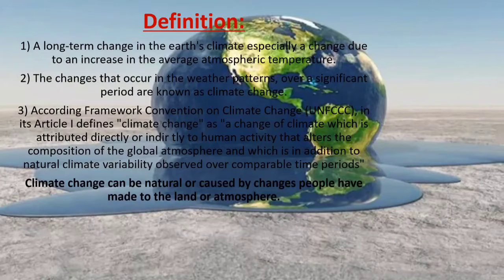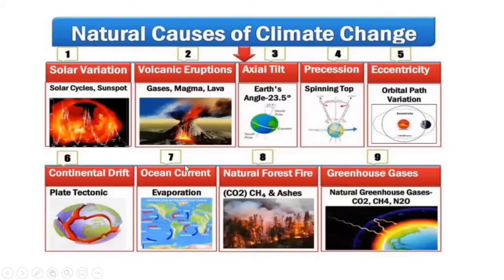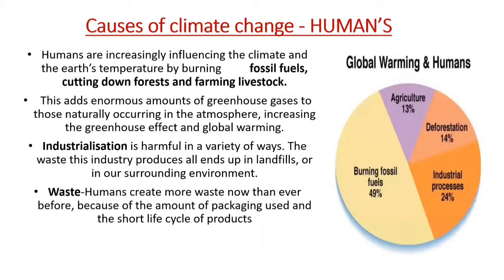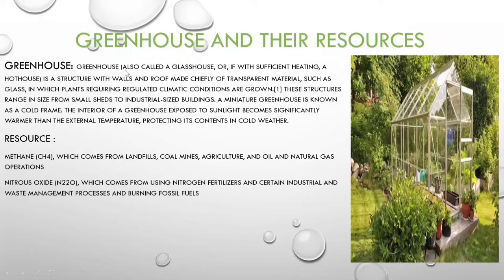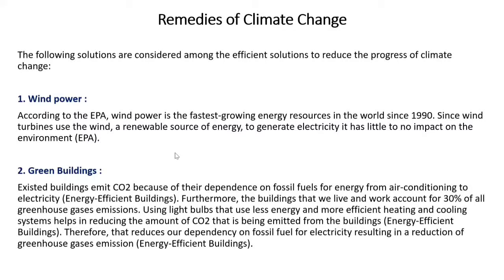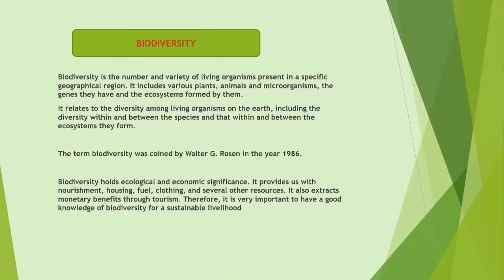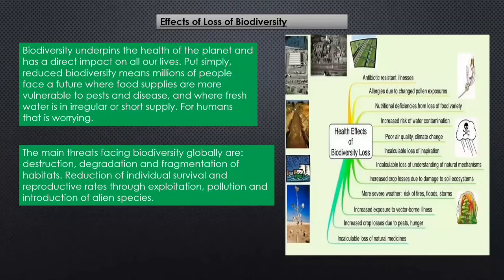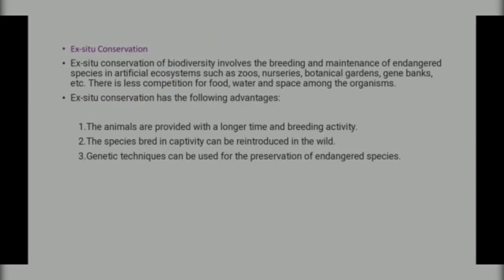climate change and loss of biodiversity